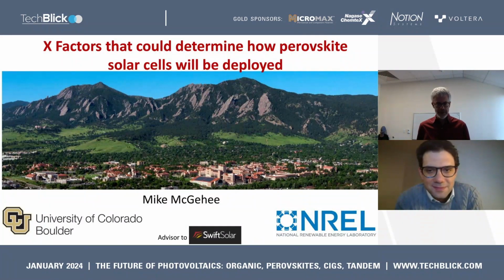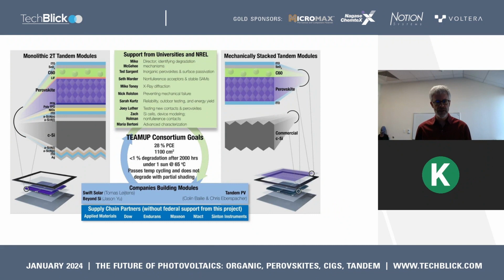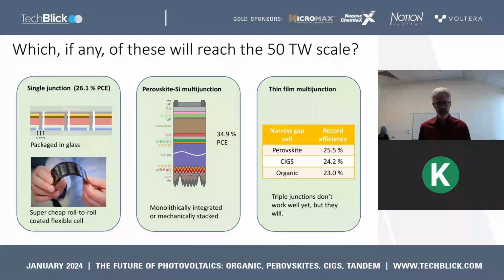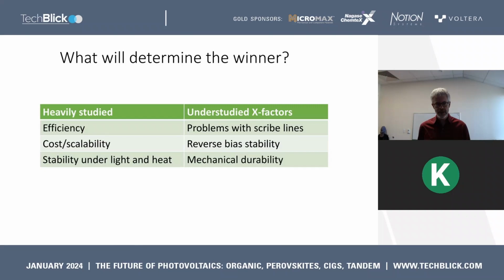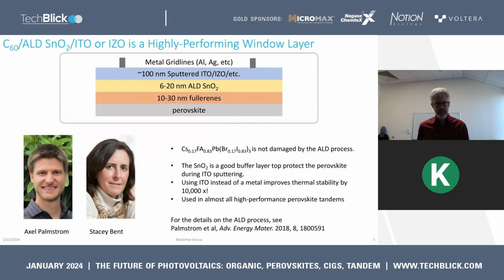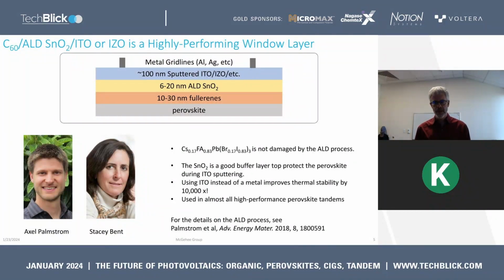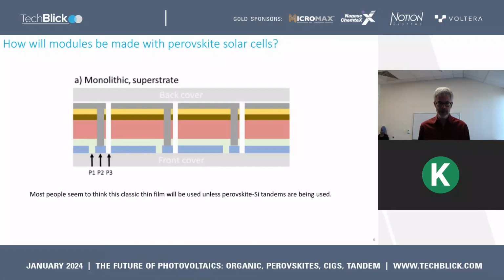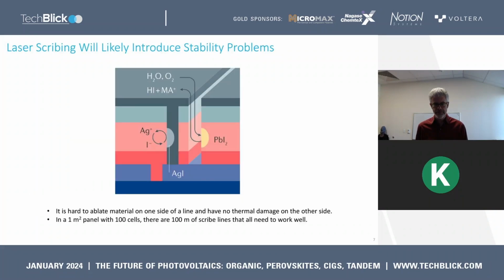University of Colorado Boulder | Understanding and preventing degradation in perovskite solar panels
Understanding and preventing degradation in perovskite solar panels due to partial shading-induced reverse biasing.

Mike McGehee, Professor of Chemical Engineering and Materials Science

Metal halide perovskites are ionic conductors and can undergo oxidation and reduction. Perovskite solar cells often contain metal electrodes that can be oxidized. Redox reactions occur quite rapidly when the cells are operated in reverse bias, which can happen when a shaded cell is forced to match the current of illuminated cells that are connected in series. Shunting typically occurs in reverse bias when silver electrodes are used, but not when transparent conducting oxides or carbon are used. Oxidation of iodide can result in loss of iodine from the perovskite layer, which can also reduce power conversion efficiency. The talk will describe the electrochemical degradation and how feasible it is to protect different types of modules with bypass diodes.